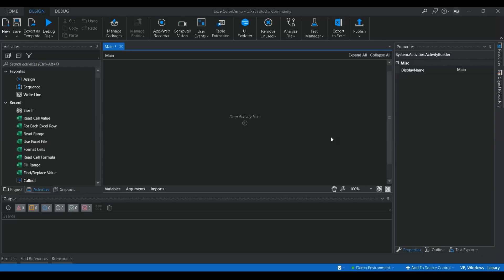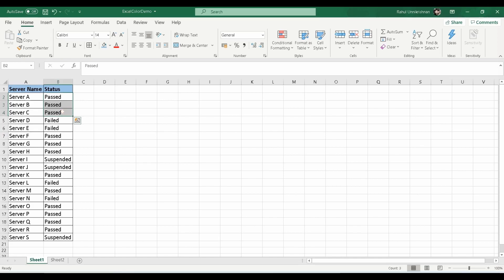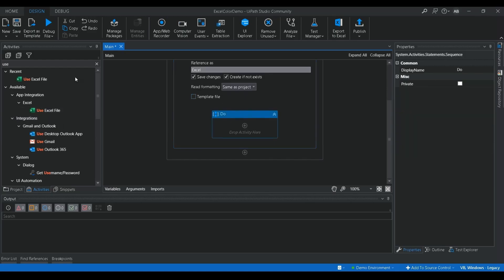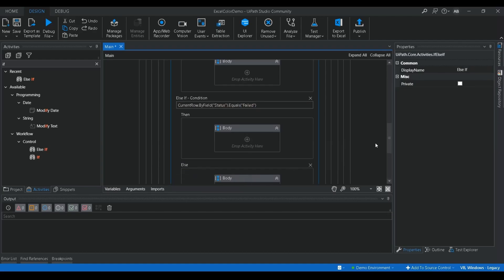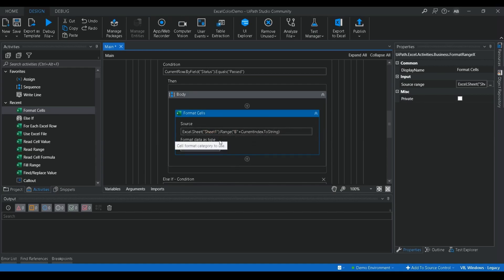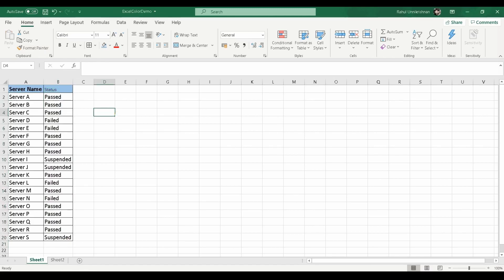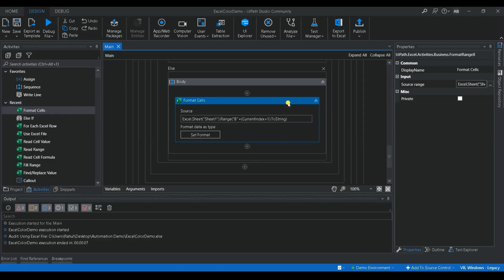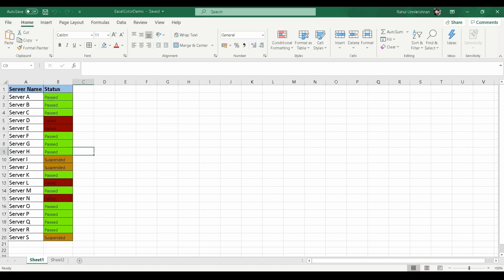UiPath - Set Cell Color, Alignment, Font Style | Format Cell Activity |UiPath Tutorial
In this video, you are going to learn how to format a cell with color, alignment & font styling. This will help to modify your reporting with Excel with requirement-wise colors. This makes the status reporting more attractive and standard. You can modify the script based on the requirement by giving the needed conditions.